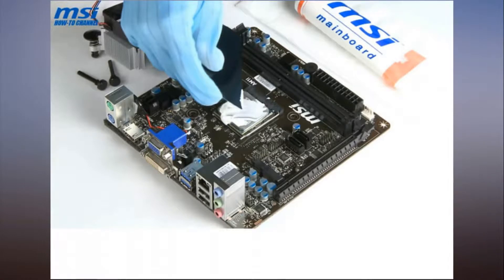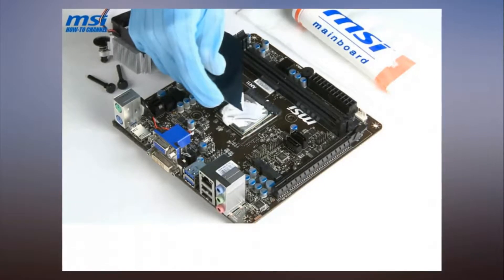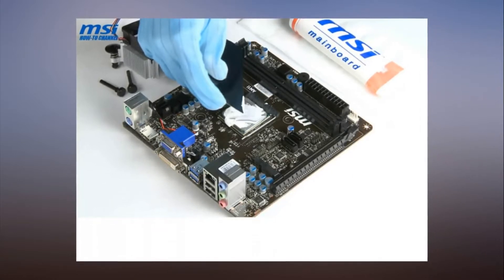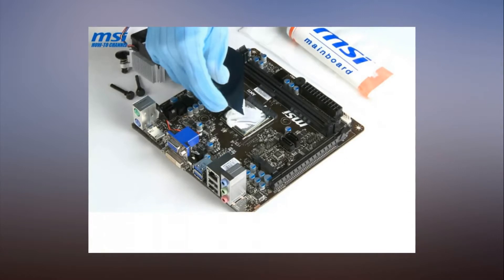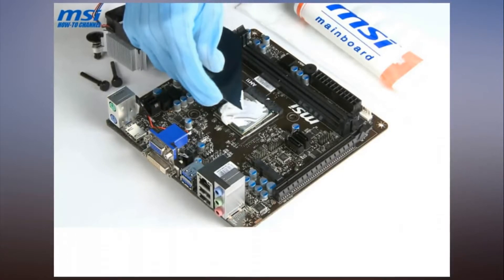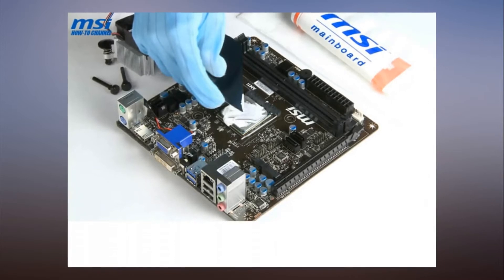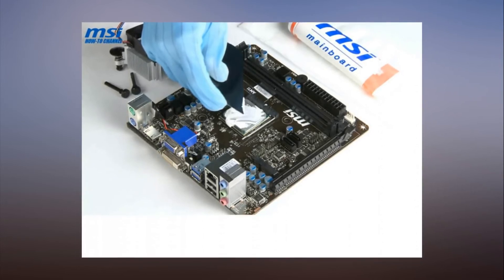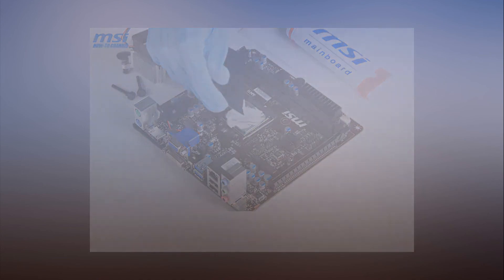Watch MSI video shows the worst way to apply thermal paste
When it comes to building a PC from scratch, many people have their own preferred way of putting systems together—like the order in which they install components. Methods of applying thermal paste can also vary, but if you want to see a technique you should avoid, check out the video above.

As reported by PC Gamer, the clip, which is a few years old, is actually an instructional video from MSI on how to (or not to, it seems) apply thermal paste on an AMD AM1 APU.

While some prefer to add a near pea-sized dot of paste to the center of the CPU, make some lines, or draw an X shape, the person in the video seems happy to plop a huge glob of the stuff onto the processor like they’re squeezing a liberal amount of toothpaste onto a brush.

The instructor then uses a plastic card to try and give the paste a more even spread; a method that was recommended a few years ago but few people seem to use these days. Sadly, this only makes things worse as a chunk of it falls off the processor and onto the motherboard. After some more butter-like spreading with the card, the process is finished.